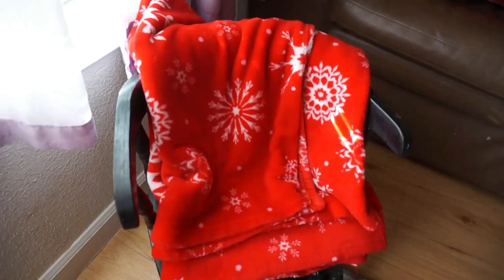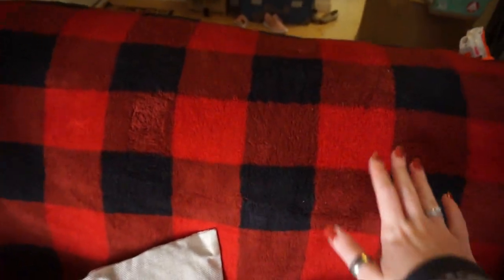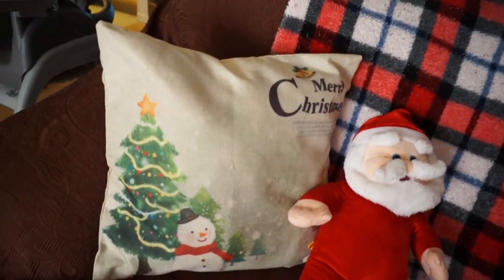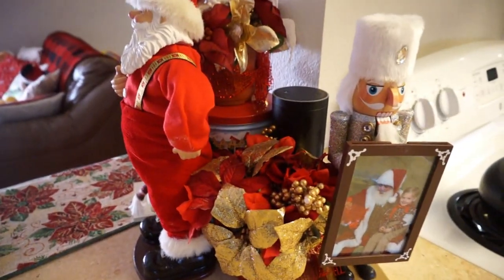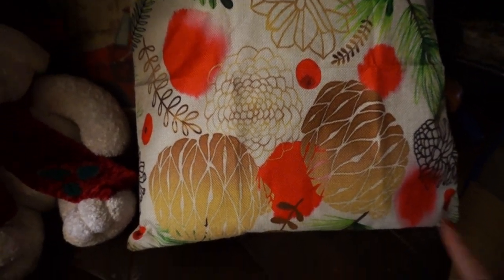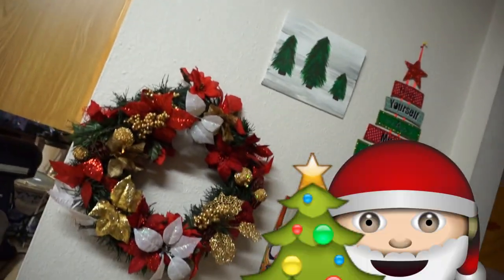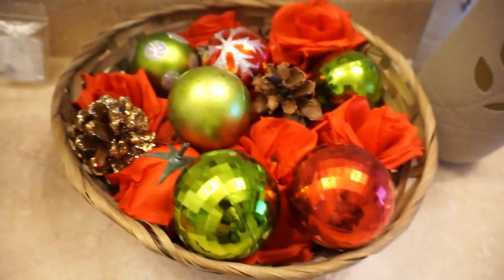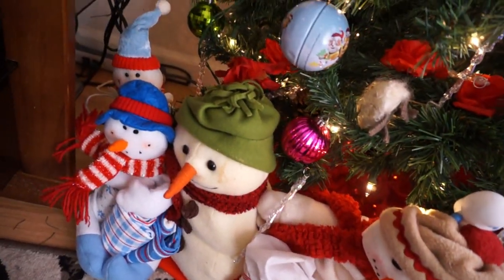Christmas Decor Tour 2018!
Hey guys! Today I'm showing you all of our holiday decor for this year!  If you want to check out last year's video (it's a hot mess) it's right